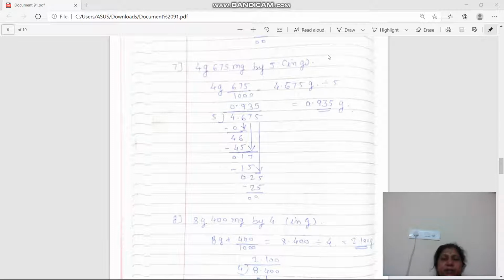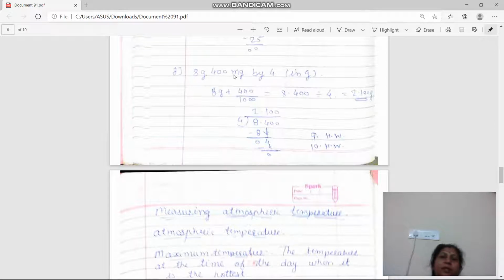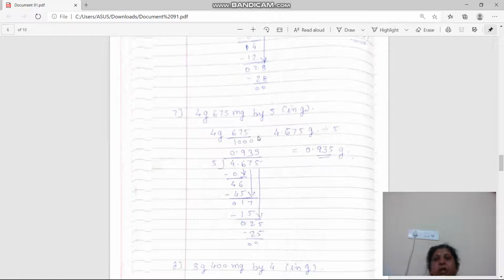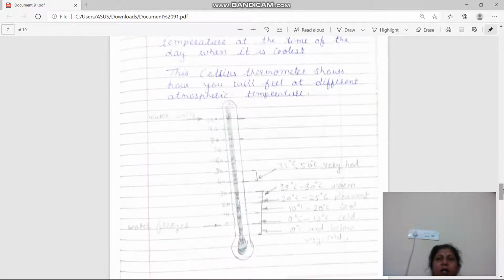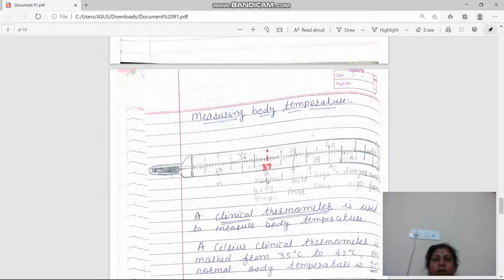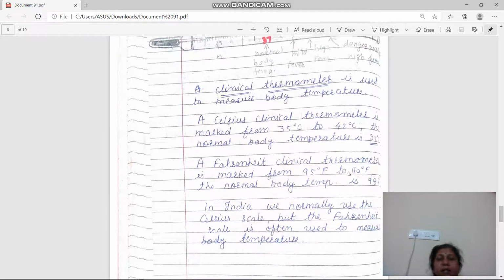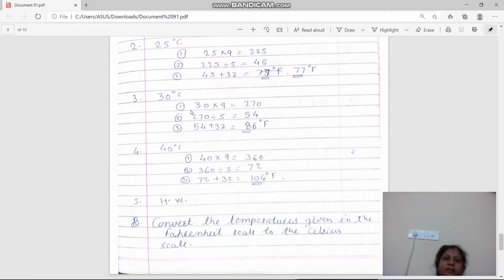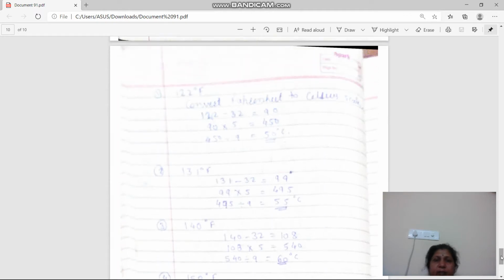26.12.20 class5 maths ch6 rev.12